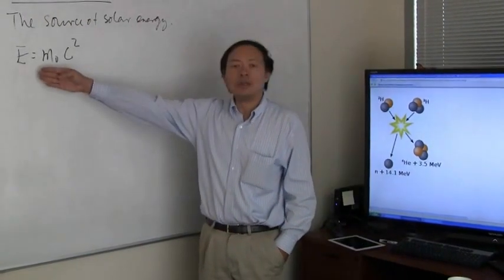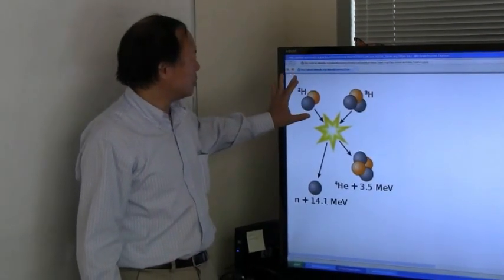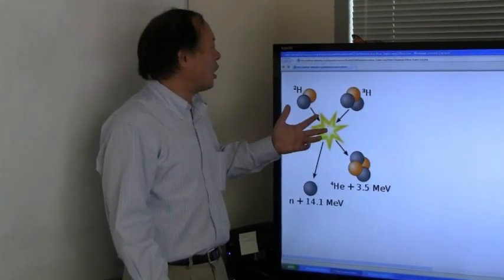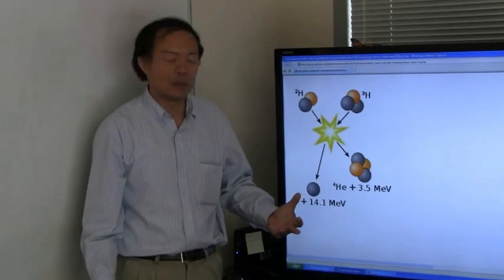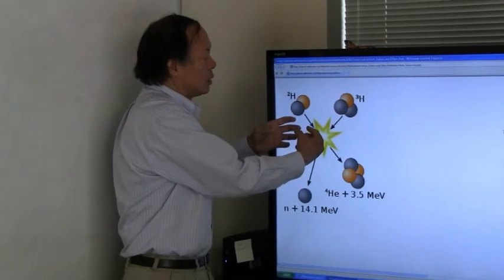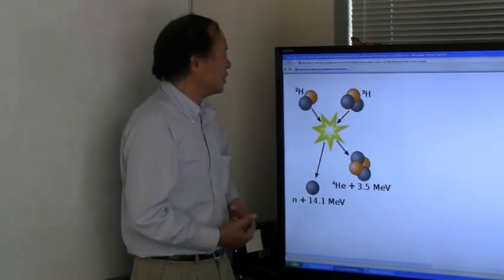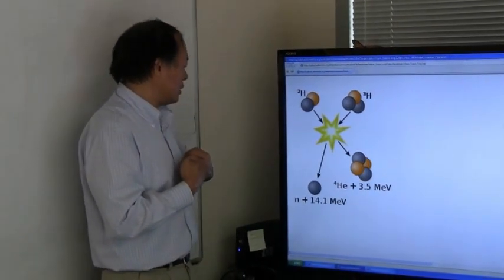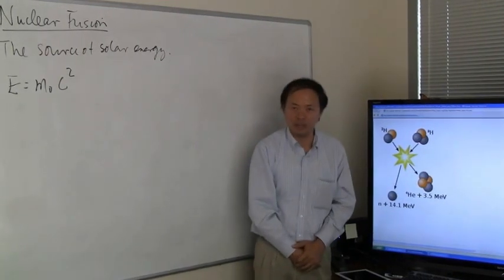Nuclear Fusion EN7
We explain how Nuclear Fusion produces Solar Power.